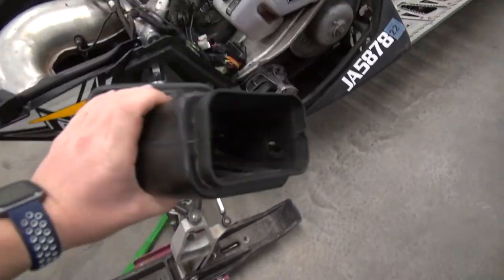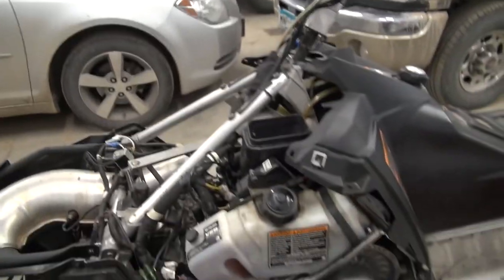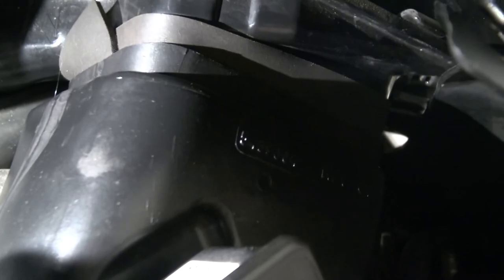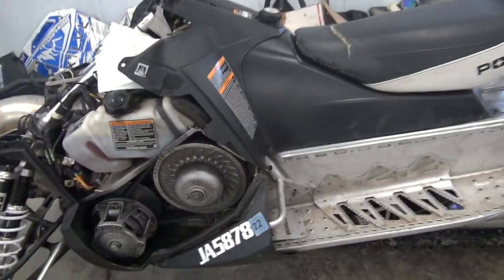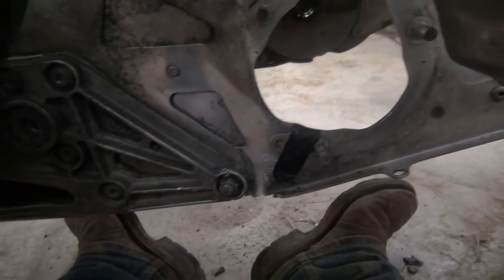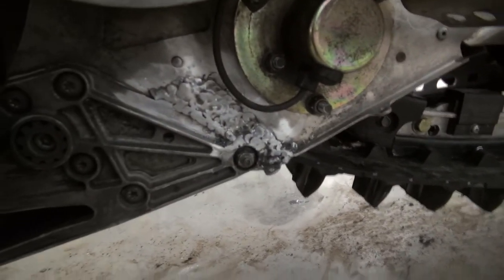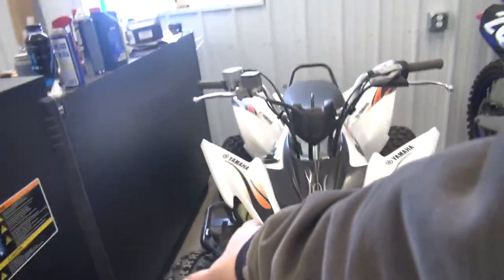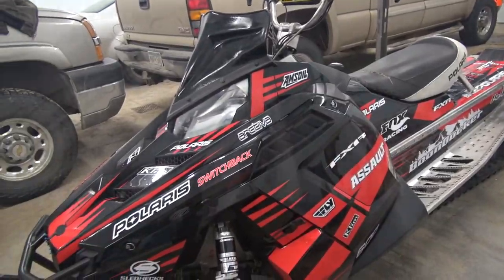3-D Printing Snowmobile Parts! Snowflake Build | Part 2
Part 2 of the build. We are having some bog issues with the sled but you will find out what is wrong in Part 3. Also love the new wrap and the tunnel is going to hold up great as well.